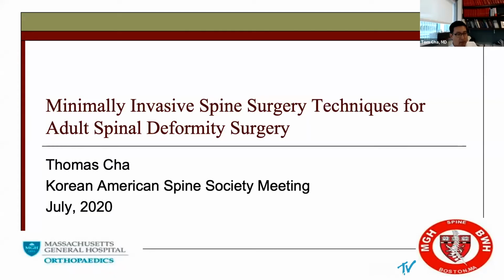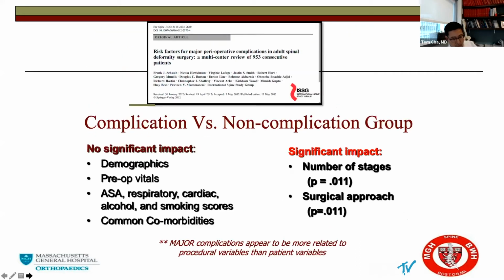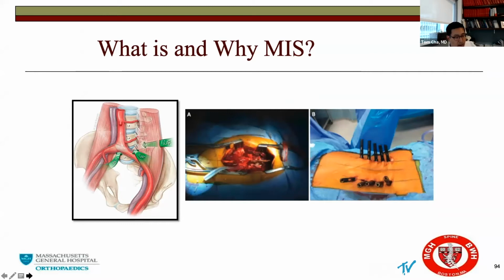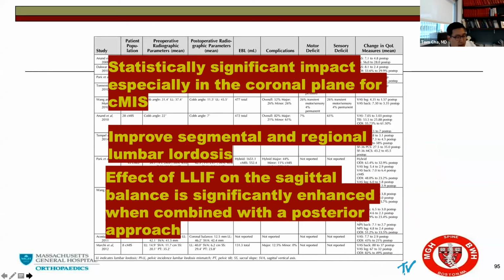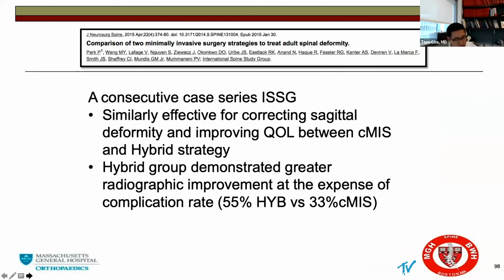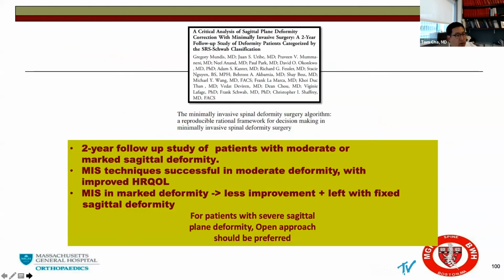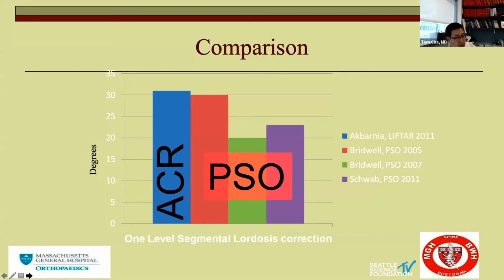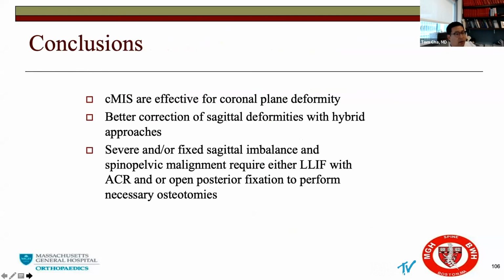What is and Why MIS - Tom Cha, MD